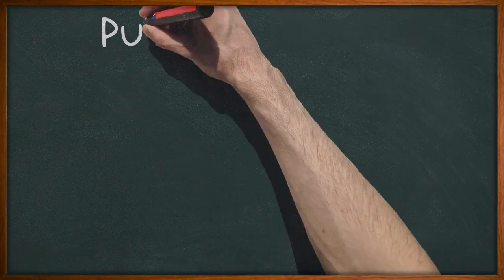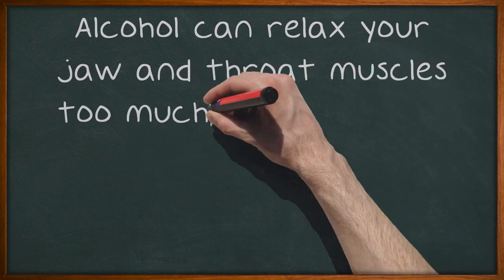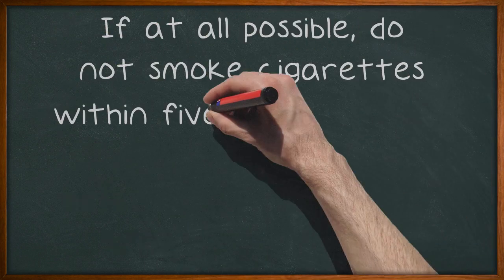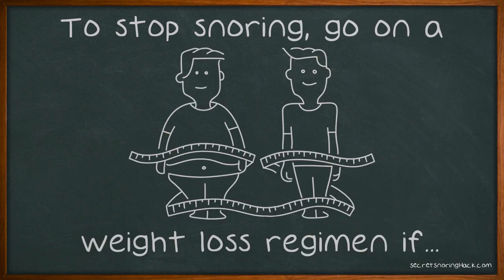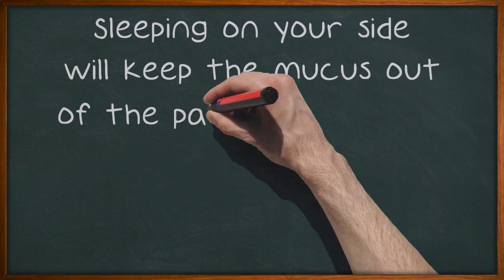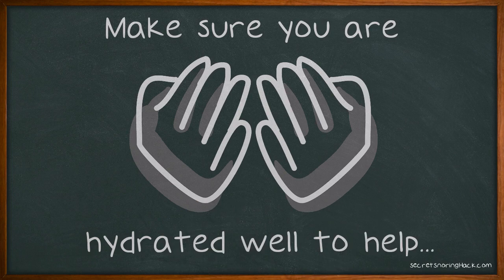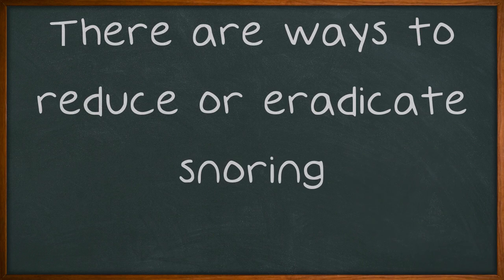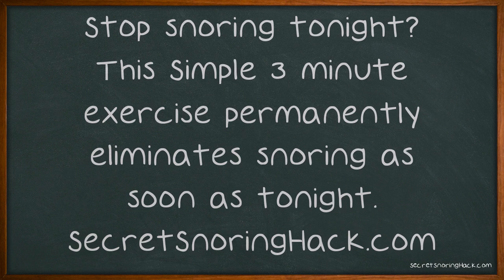Trouble Sleeping?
Trouble Sleeping? Put An End To Snoring With This Useful Advice.. Snoring is a common problem for many people. There are many causes of snoring. Snoring may be a chronic problem or it can be a temporary condition brought on by a cold or other health issues.

Would you like to learn this easy throat exercise that eliminates your snoring tonight?

Stop snoring tonight.
This simple 3 minute exercises permanently eliminate snoring as soon as tonight.